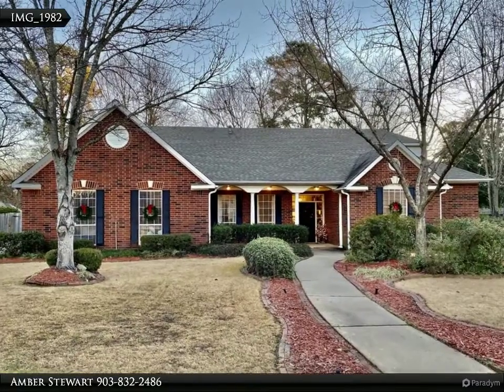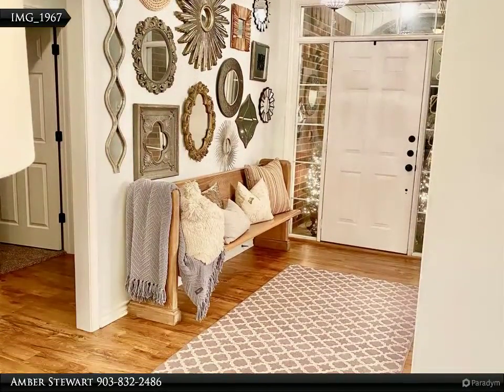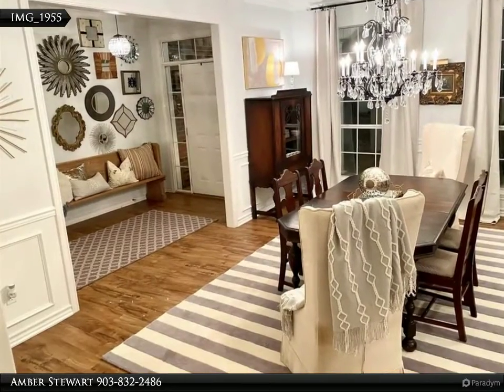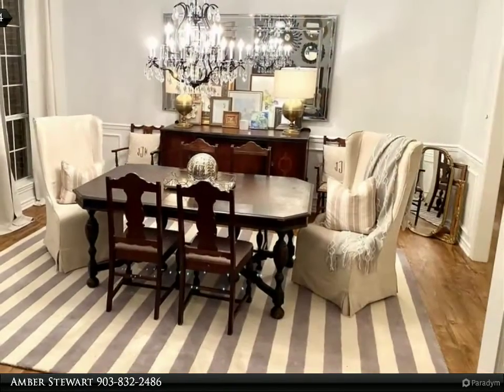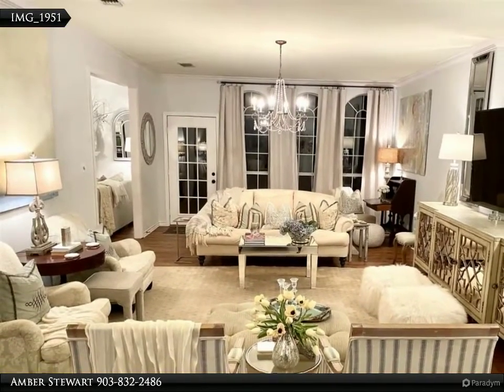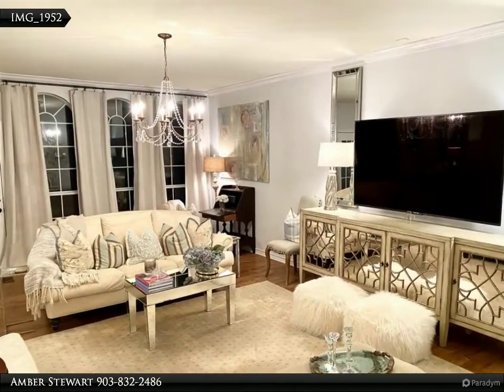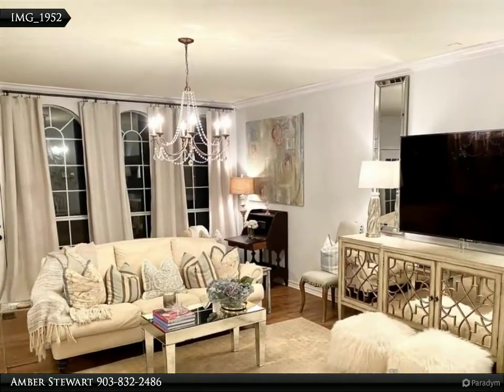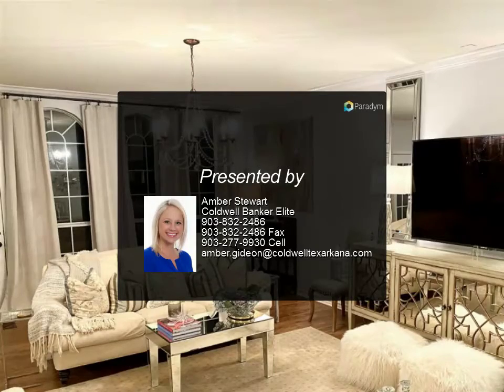Coldwell Banker Elite, Realtors - 6004 Shadyside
Please enjoy this property video created by Coldwell Banker Elite, Realtors

This gorgeous home, featured in Four States Living Magazine, sits on a quiet street in a well established neighborhood. Highlights of the beautifully renovated kitchen are quartz counter tops, and stainless steel appliances, including double ovens. Additionally, there are stunning new light fixtures throughout the home. If you enjoy entertaining, this home has ample space inside and out! Downstairs, there are two living areas, formal dining room, breakfast nook and bar, as well as the master suite and two bedrooms. Upstairs, there is another bedroom, huge game room, and lots of storage. The back yard has two patios and plenty of room for yard games, as well as kid toys. This home has so much to offer, you don't want to miss it. Call today to set up your private viewing!

Amber Stewart
Coldwell Banker Elite